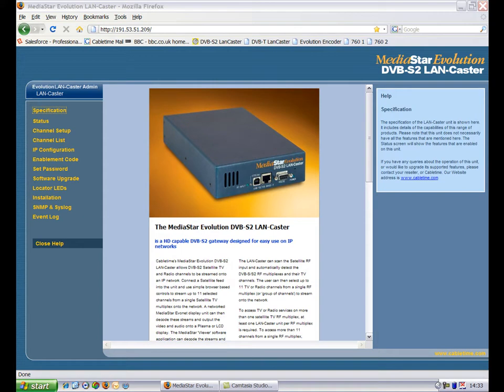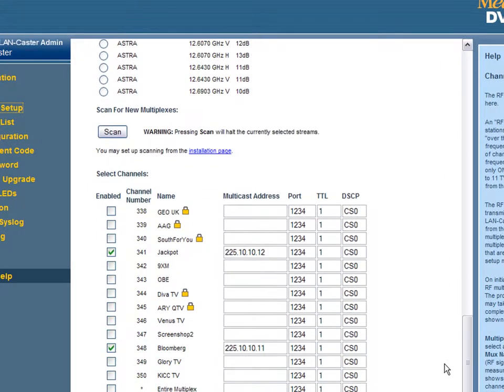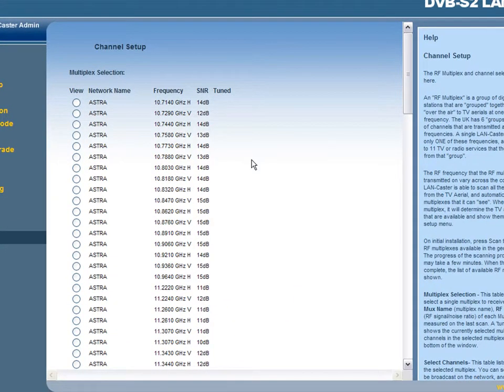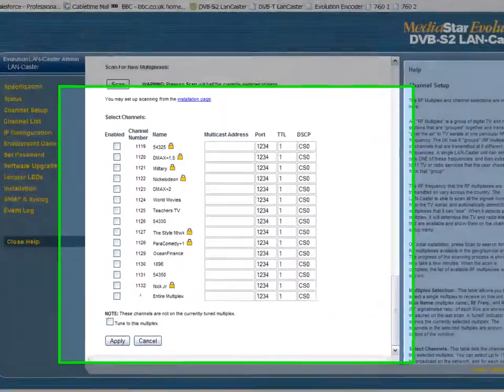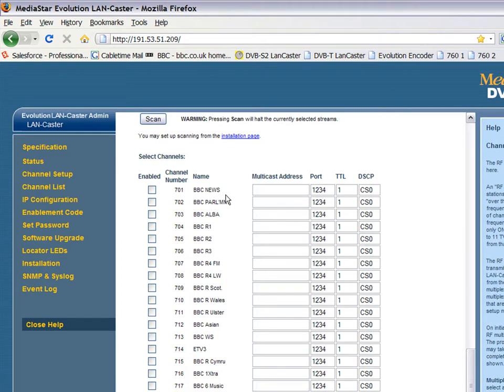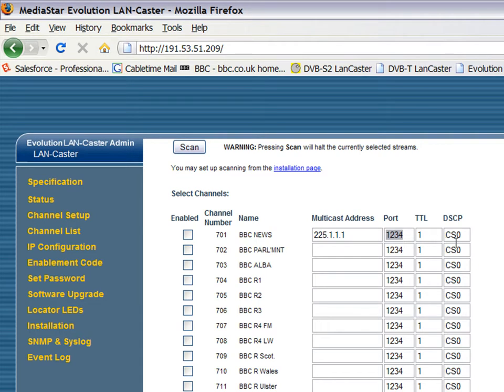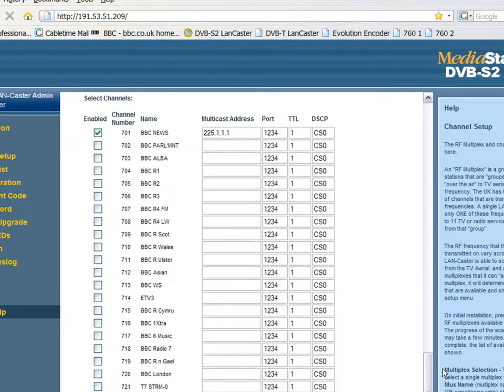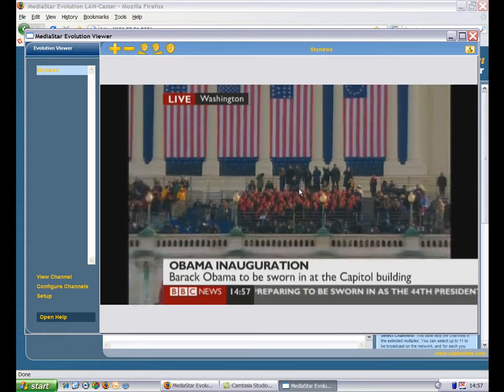dvbs2 HD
Cabletime DVB-S2 setup guide